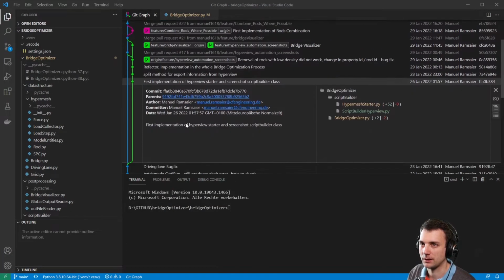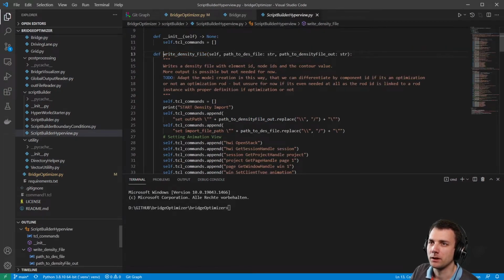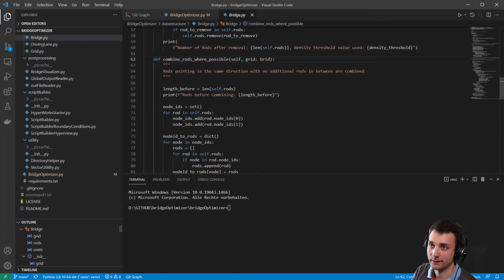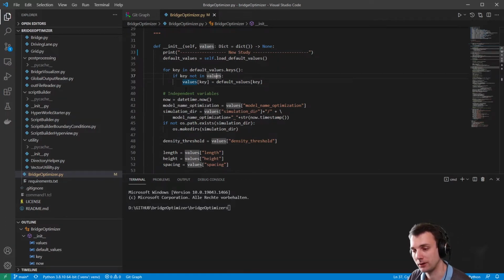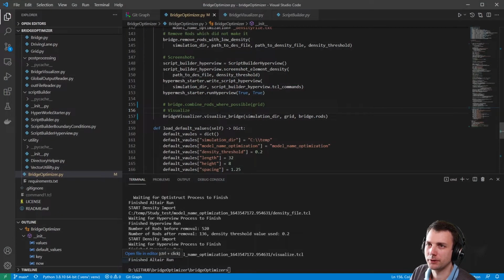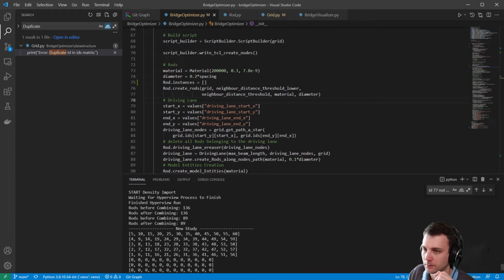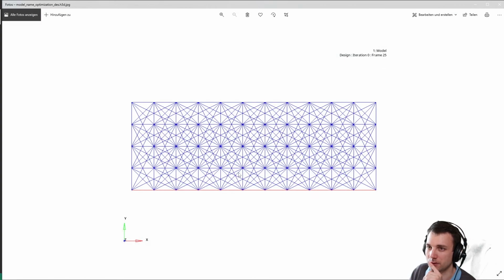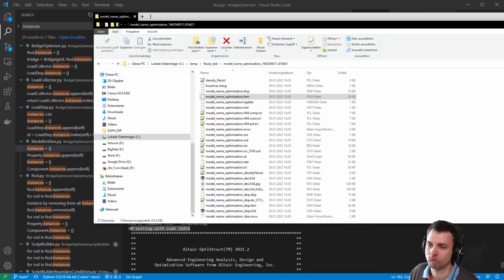Bridge Constructor meets FEM (Altair Hyperworks) #7 - Postprocessing & Automation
This update covers the hyperview scripting part for creating the screenshots as well as the density file.
Additionally, the postprocessing is described here. Rods with lower density than a specified threshold are eliminated. Rods which point into the same direction are combined as long as no different rods are attached on the bearings.
Multiple runs for different settings of the bridge and optimization variables are now possible, although I encountered a few bugs in this episode. Mainly the issue was about class variables which were not reset. I left the main parts of me debugging it in the video if you would like to follow me thorugh here. For a quick look, the update in the code is the faster solution.

Next,  report generation is due. I plan to do this on a mark down file with screenshots and variables attached for each covered variant.

Thanks for your time and your interest. If you have questions, please let me know :)